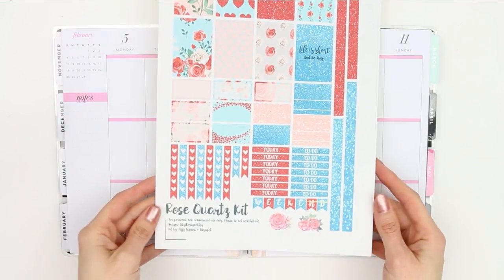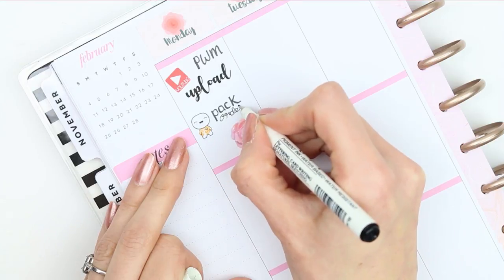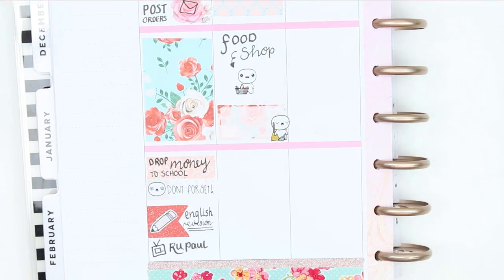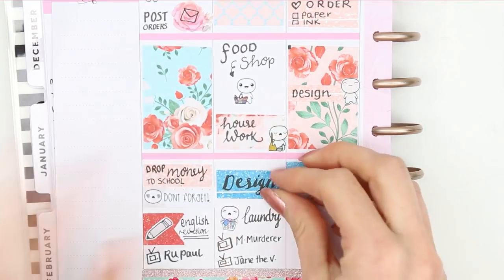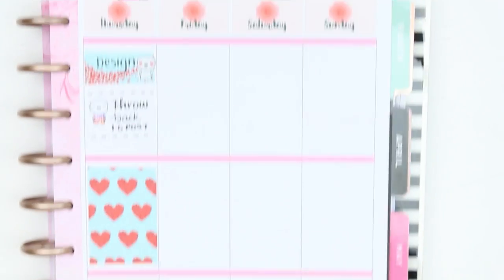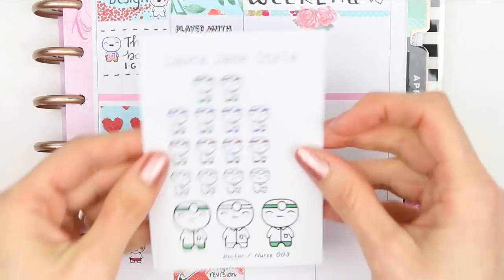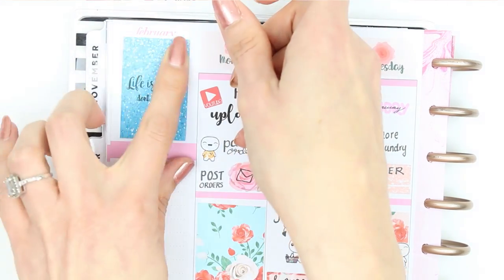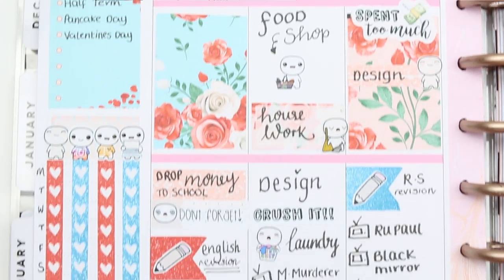Plan with me free printbale / Happy planner pwm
Welcome back!

OPEN ME

SHOPS MENTIONED:

Planning Roses
Planning Dreams :
Ginger cat co

I wanted a kit with roses as it is valentines month and I thought this kit looked really pretty. This video is going up a little late as my daughter is home from school as she isn't very well, but I hope you can still grab some inspo from the video for your planner spread.